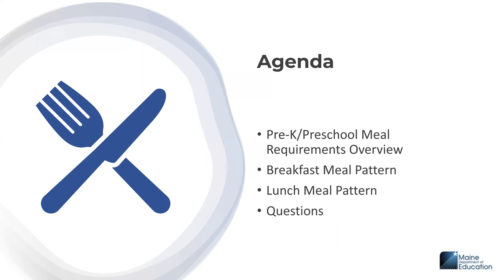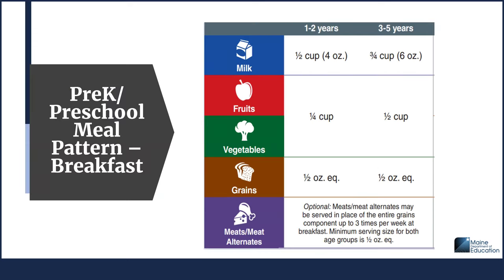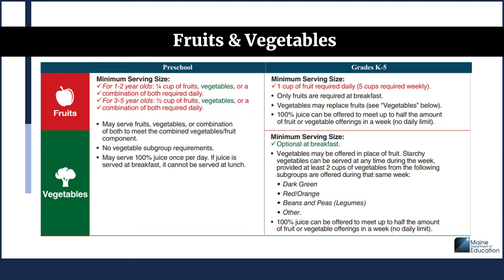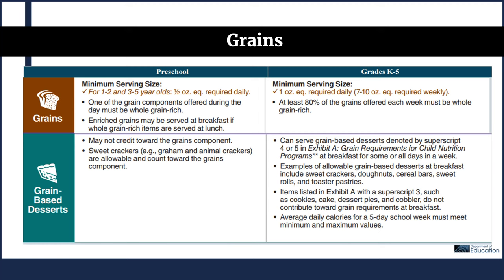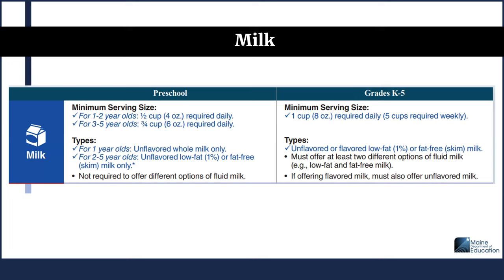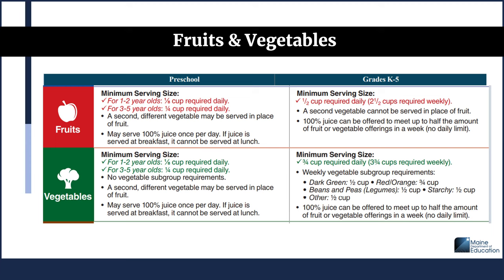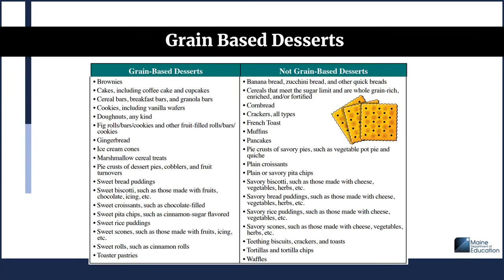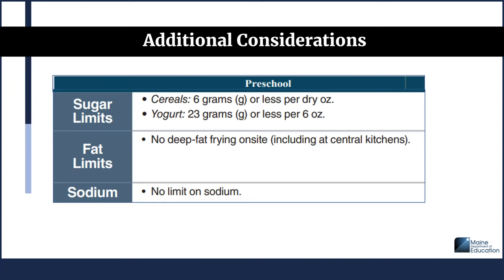Child Nutrition Pre K Meal Pattern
Adriane Ackroyd, Assistant Director, Child Nutrition presents an overview of the meal pattern requirements for Pre-K students. Whether your school currently has Pre-K or is in the early stages of planning for a Pre-K classroom, this webinar will review what is required under the School Breakfast and National School Lunch Programs.